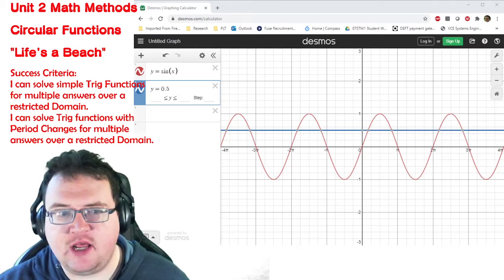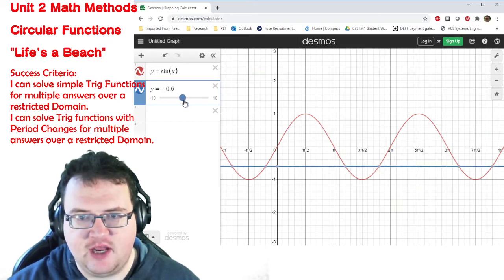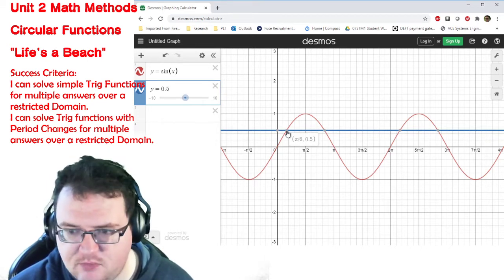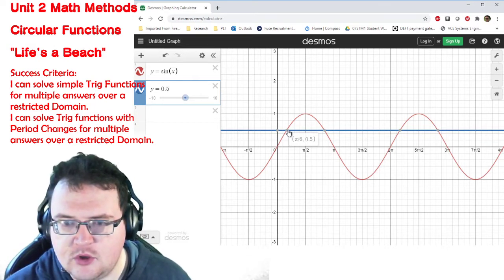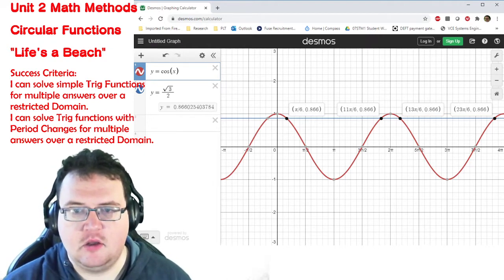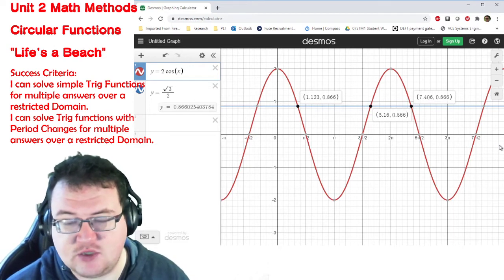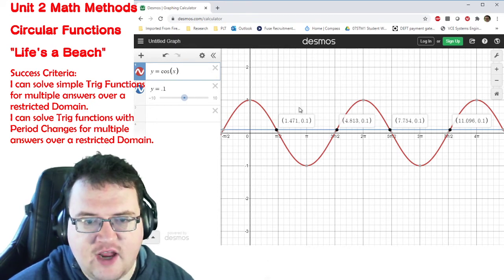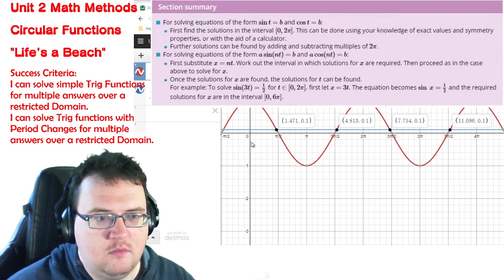Unit 2 Maths Methods - Circular Functions - Solutions to Circular Functions